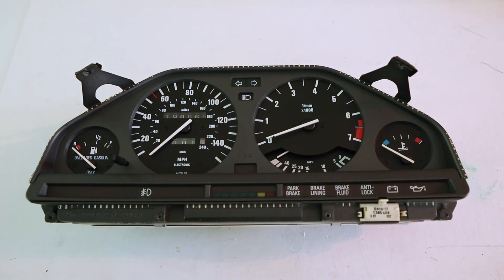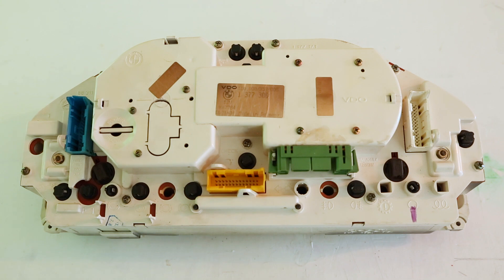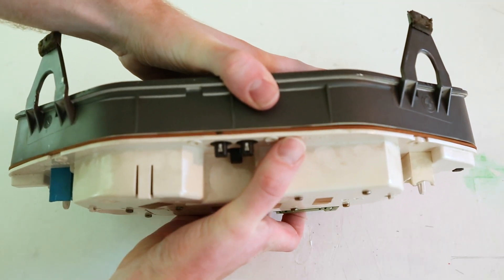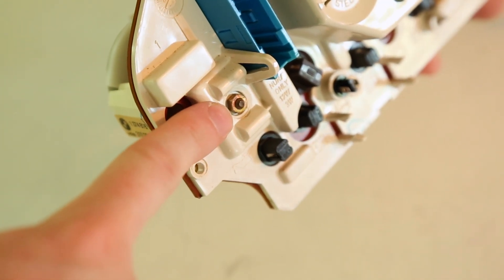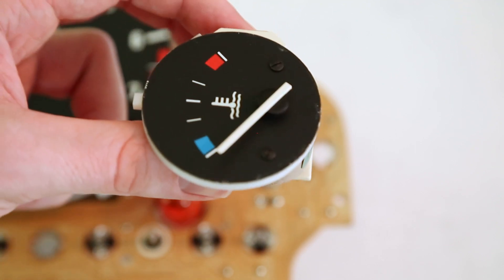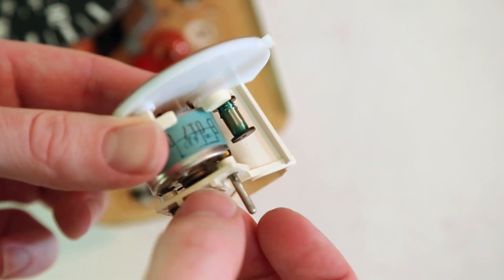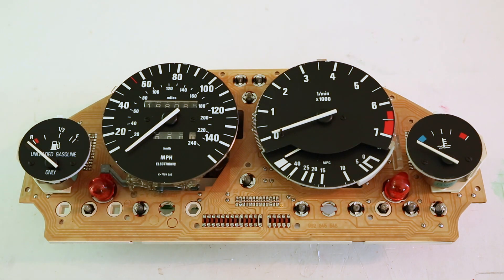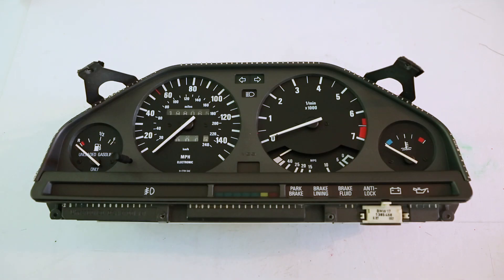Intermittent Gas and Temperature Gauge Repair BMW E30 E28 E24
BMW TOOL

If your gas or temperature gauges are working intermittently, it's likely due to one of three issues with the gauge cluster.

1. The 7mm ground nut on the back of the cluster simply became loose over time
2. Terminal pins on the gauge itself became corroded from moisture
3. The fuel gauge, water temp gauge, or cluster circuit board itself has a short

If the gauges are fully non-operative, these are the common causes:

1. No gas gauge = likely due to bad sending unit or shorted wire
2. No water gauge = likely due to bad coolant temperature sensor or shorted wire
3. Check the chassis ground cable from frame of car to oil pan. Clean or replace as needed.